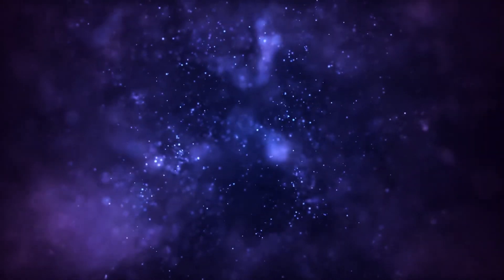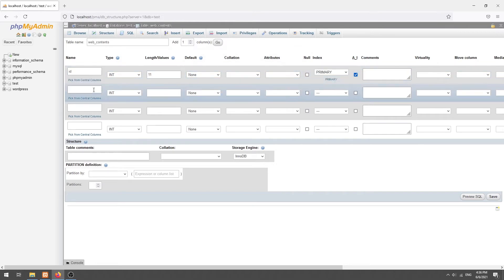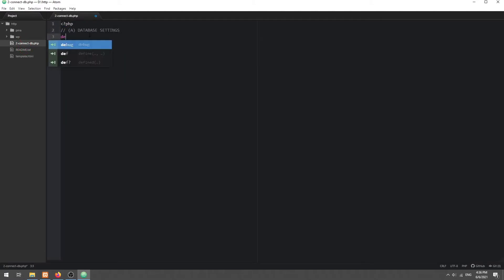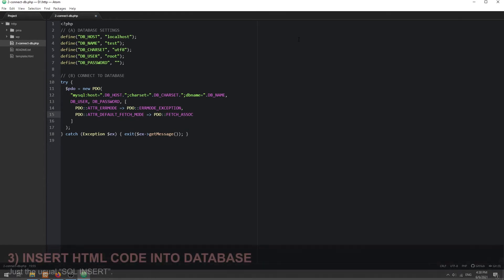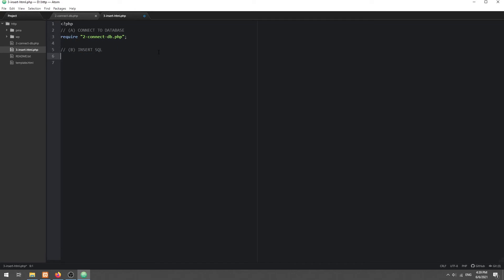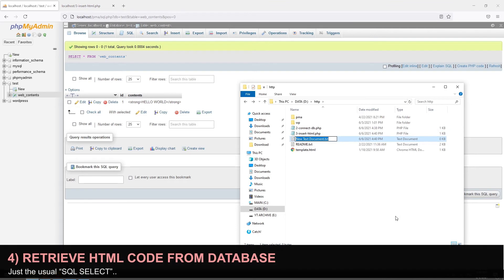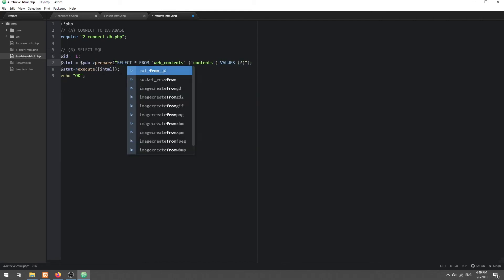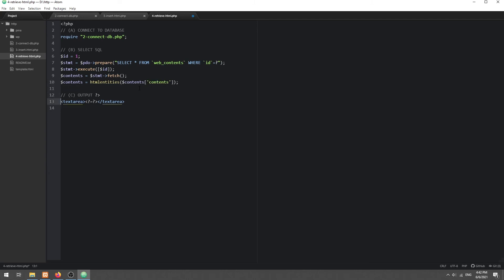How To Store & Retrieve HTML in PHP MySQL (Step-By-Step Guide)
This short tutorial will walk you through how to store and retrieve HTML code using PHP and MySQL.

-- CHAPTERS --
0:00 Introduction
0:23 Step 1 - Database Table
0:56 Step 2 - Connect To Database
2:15 Step 3 - Store HTML
3:12 Step 4 - Retrieve HTML
4:15 Extra - HTML Entities
4:54 Closing